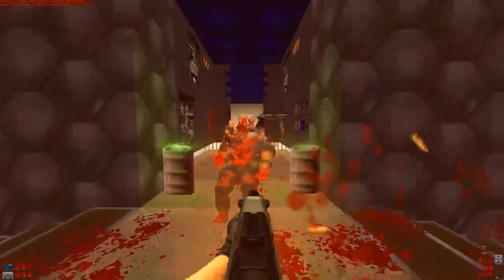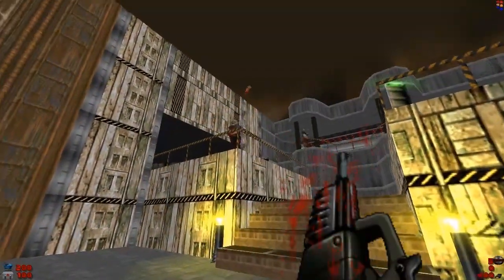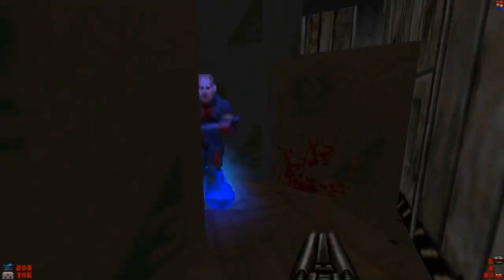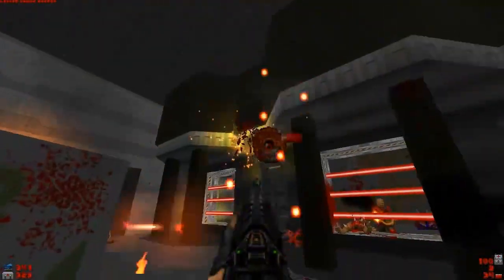General Lotz Reviews Project Brutality (Doom Wad)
General Lotz reviews the Magnificent Doom Wad...Project Brutality !